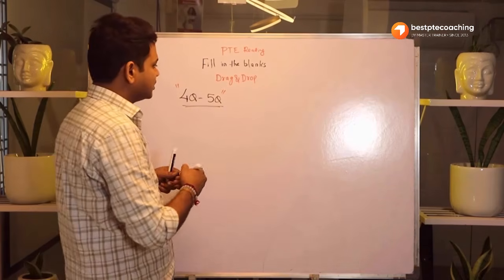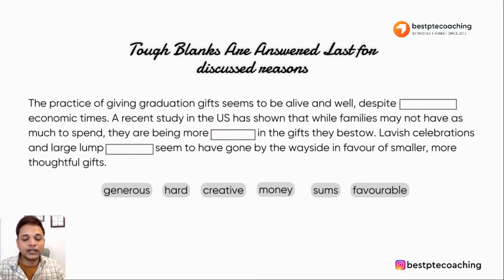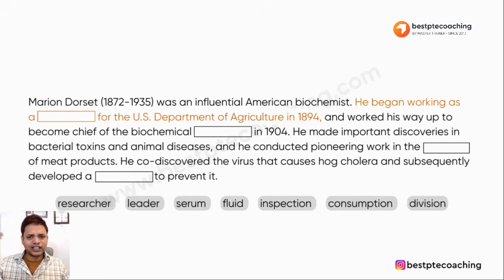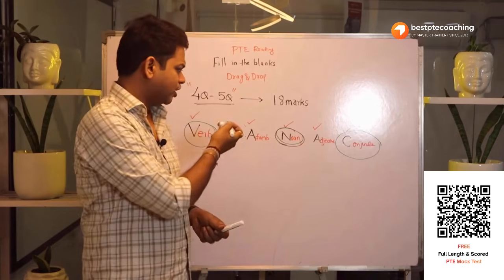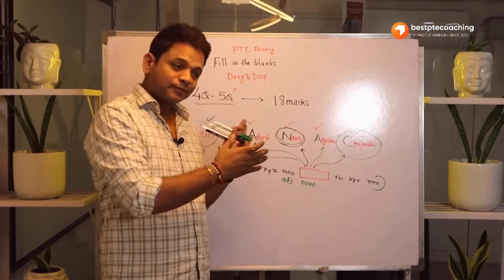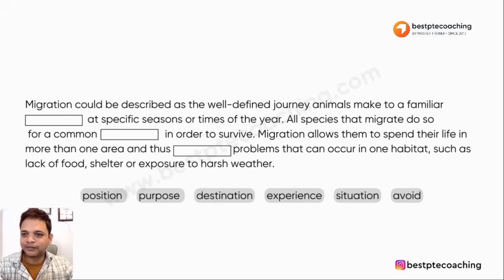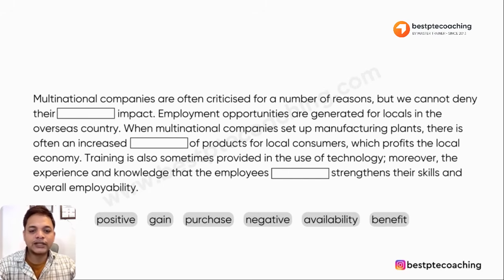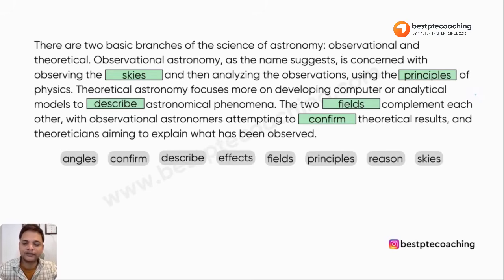PTE Reading FIB (Drag & Drop) | 18 Marks Strategy | Grammar + Situation Method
Reading Fill in the Blanks (Drag & Drop) is one of the highest-scoring tasks in the PTE Reading module, officially carrying 18 marks.

In this video, I explain PTE Reading FIB (Drag & Drop) step-by-step using real exam-style questions, showing how to choose the correct answers using grammar rules, situational logic, and smart time management.

🔑 What you’ll learn in this lesson:

✔ Official weightage: Reading FIB (Drag & Drop) = 18 marks
✔ How many questions appear in the exam (usually 4, sometimes 5)
✔ The 10-second rule to identify the topic from the first sentence
✔ The 30-second per blank rule to avoid time traps
✔ Why you should answer easy blanks first
✔ How reducing options improves accuracy
✔ Why there is NO negative marking in this task

🧠 Core Strategy Explained:

✔ Grammar (G) + Situation (S) method
✔ Identifying what the blank needs:

Noun

Verb

Adjective

Adverb

Conjunction

✔ Key grammar rules explained in the video:

ANR Rule (Adjective → Noun)

Articles (a / an / the) logic

Singular vs plural signals

Verb form clues (V1, V2, V3, V-ing)

✔ How to use collocations (lump sum, response rate, positive impact, applied to, etc.)
✔ How contradiction words like despite / but / however change meaning
✔ Why accuracy comes before speed in early practice

📊 Scoring Logic (as explained):

Correct word = 1 mark

Wrong word = 0

Blank left empty = 0

🎯 This video is ideal for:

Students struggling with Reading scores

Test takers targeting 79+ / 90

Anyone confused about Drag & Drop logic

Students running out of time in Reading section

👉 Read smart. Apply logic. Score consistently.

🚀 PRACTICE WITH AI SCORING:
Try our FREE AI-powered practice portal:

PTE Speaking Classes